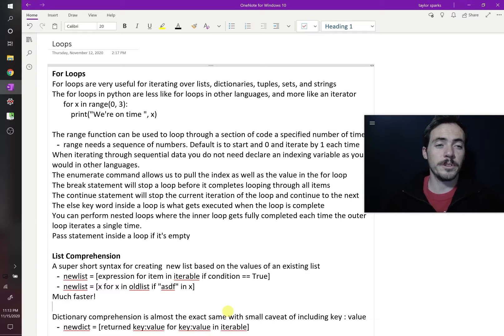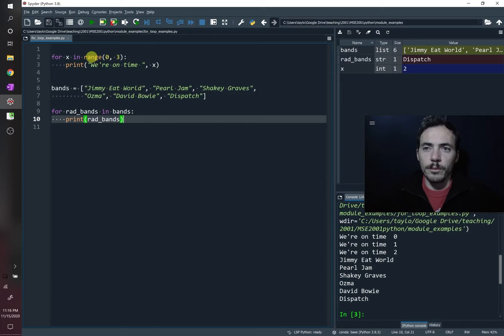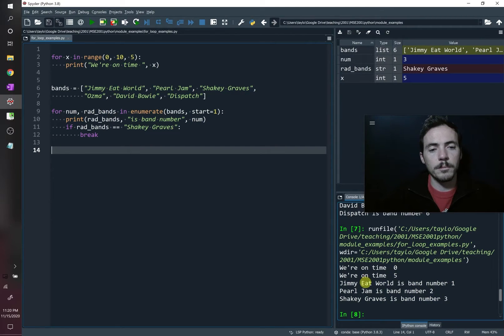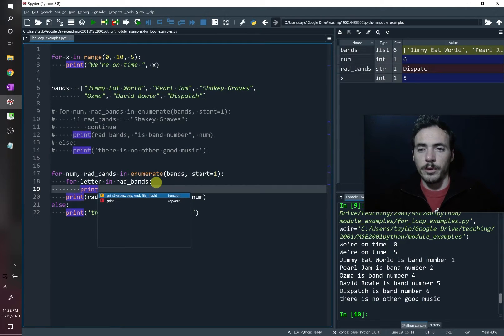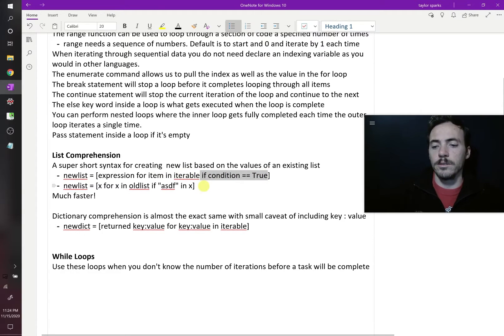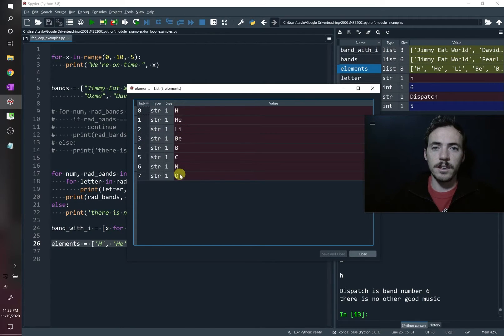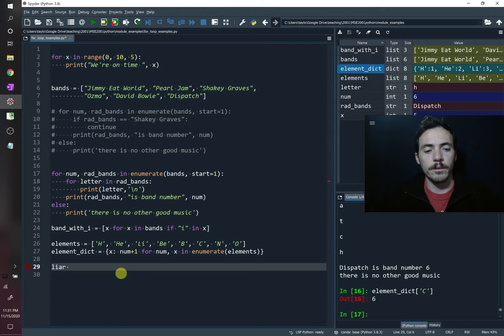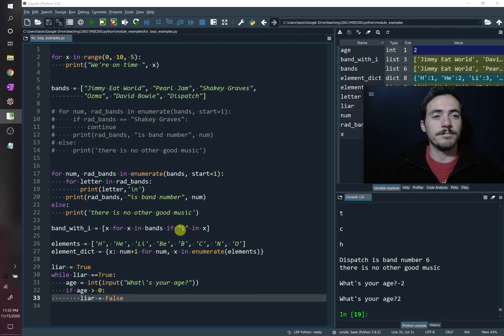12. For and while loops and list/dict comprehension in python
For loops in python are extremely powerful. Rather than index from start to stop with some incremented, it can do much more! It is able to iterate through any iterable object including lists, sets, tuples, dictionaries, and strings. We can also do list comprehension and dictionary comprehension to create sub-lists form a larger list given a logical condition. While loops are also possible in python if you don't know how long the loop will need to continue.